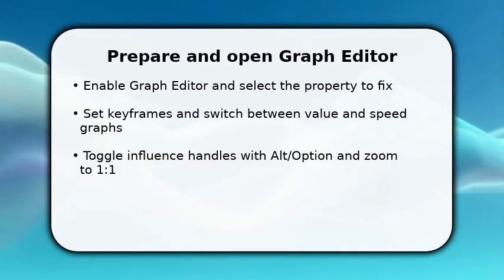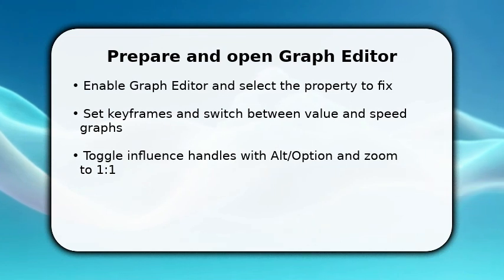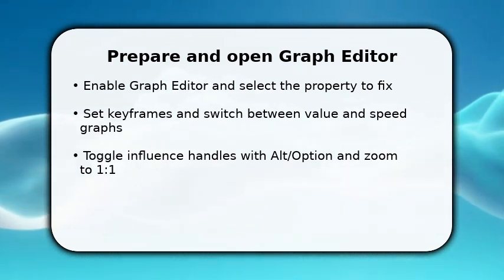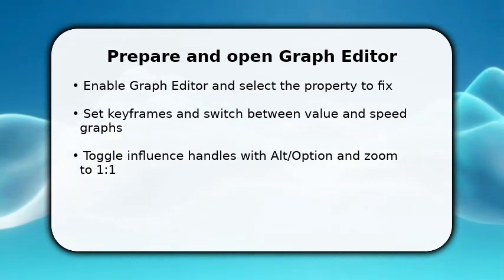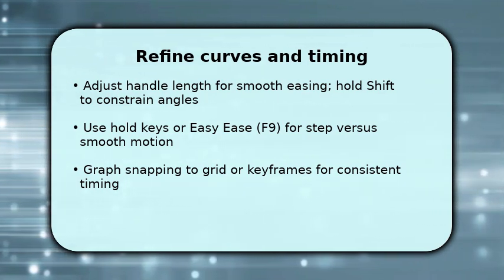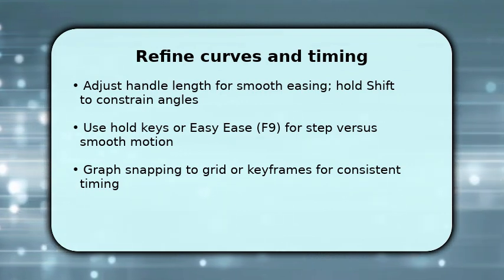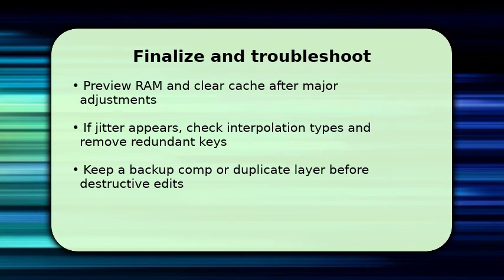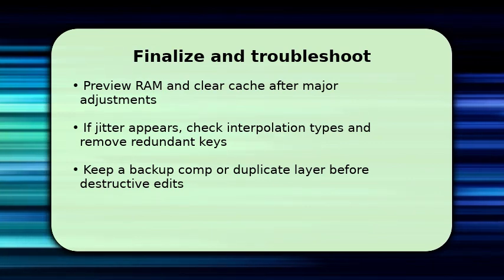How to Fix Graph After Effects (only Way)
Learn the essential steps to repair a glitched or corrupted graph in Adobe After Effects with our comprehensive guide. Whether you're editing for film, animation, or visual effects projects, mastering this skill can save your work and time.